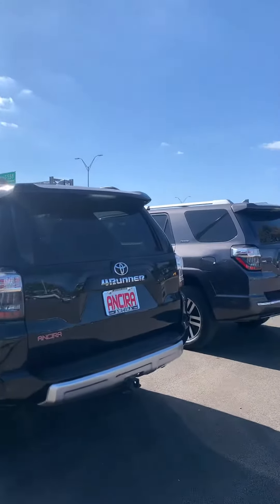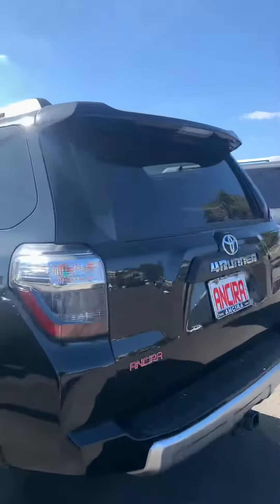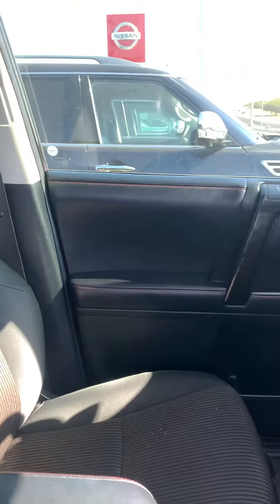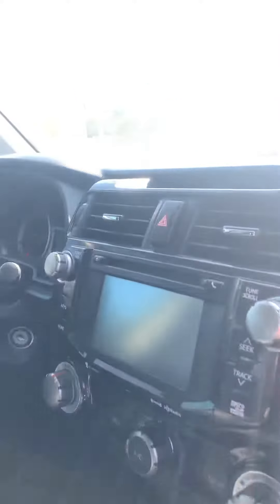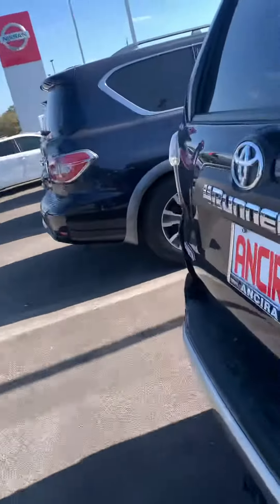2018 4 Runner